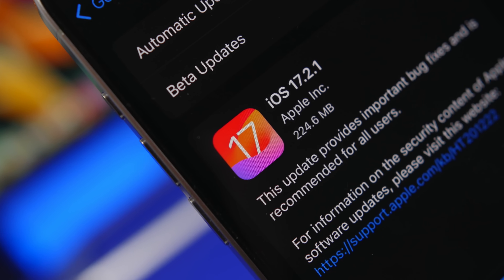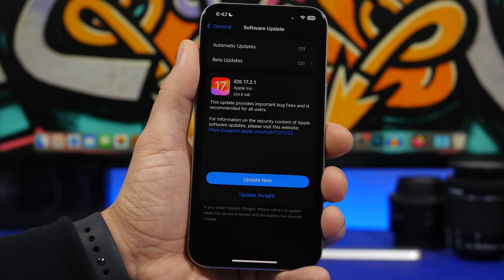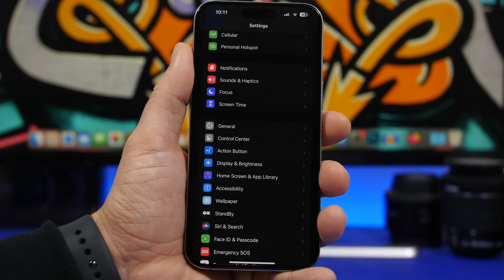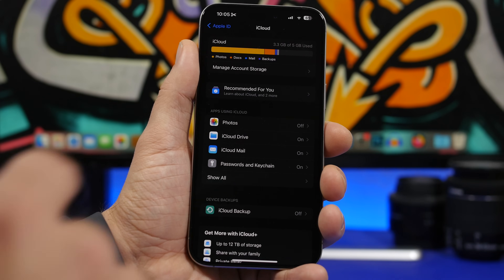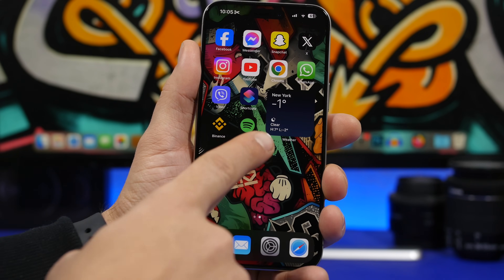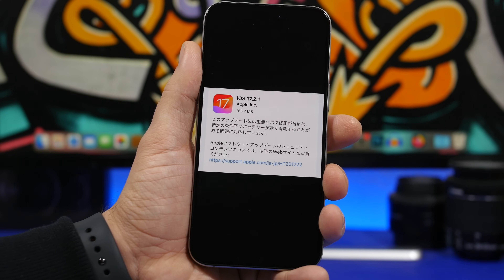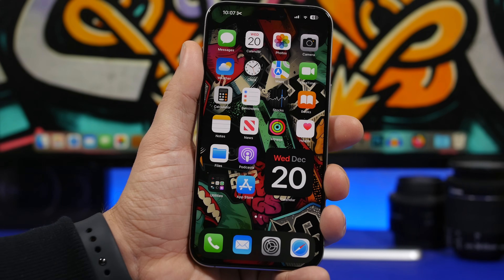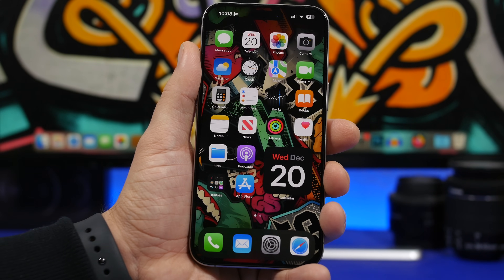iOS 17.2.1 Released - New Battery Drain FIX !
iOS 17.2.1 has been released with fixes for iPhone. iOS 17.2.1 doesn't bring any new features to iPhone but some really important fixes.

What is really interesting is that this update contains a battery fix for iPhone which isn't included on the update description but it shows in the update description for a few different languages.